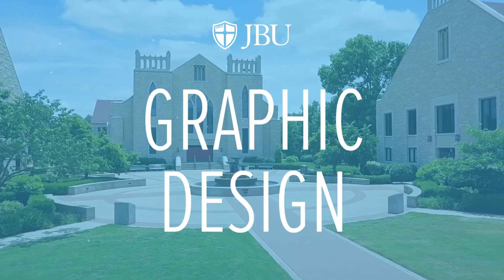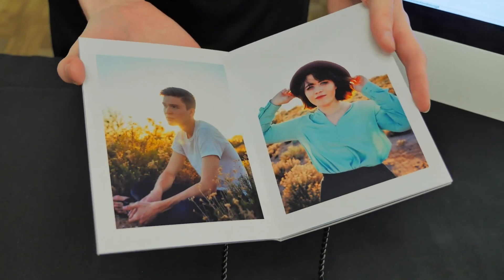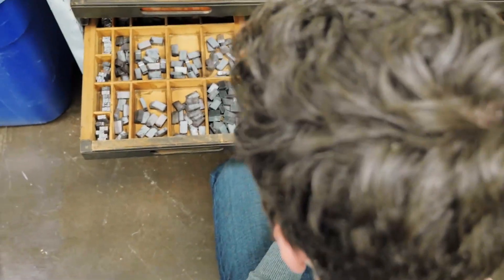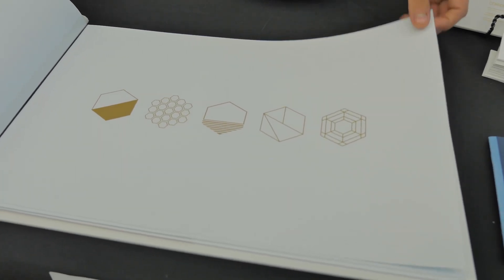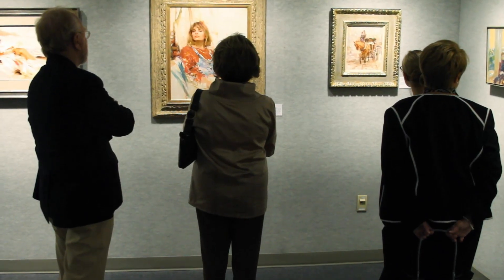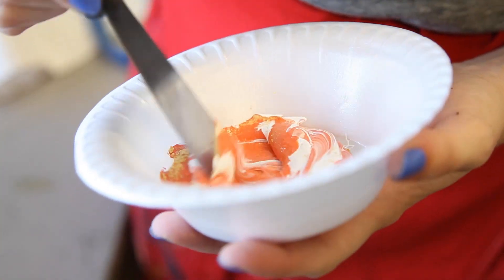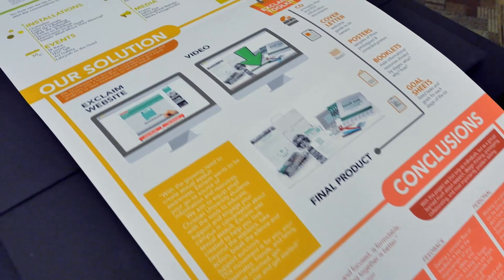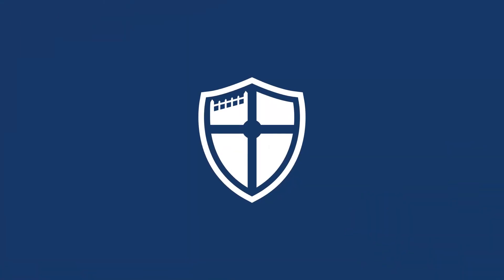Major in Graphic Design at JBU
Professor Andrus explains how JBU's Graphic Design Major's hands-on program prepares students for the industry by providing them real-world experience. Learn more about JBU's Graphic Design Major